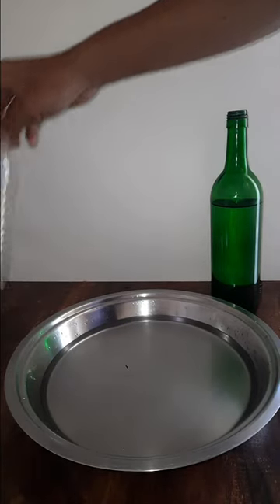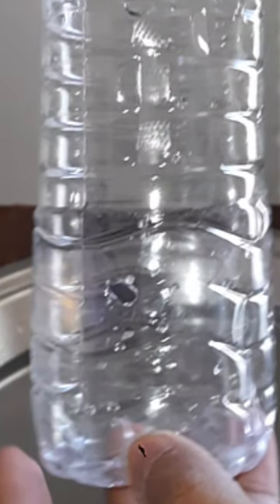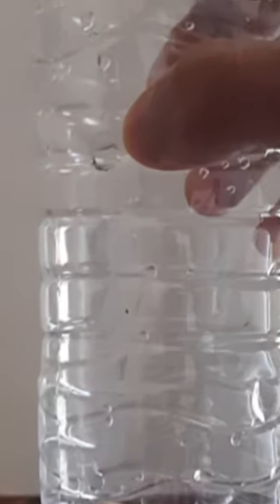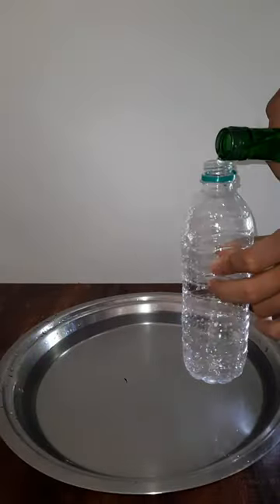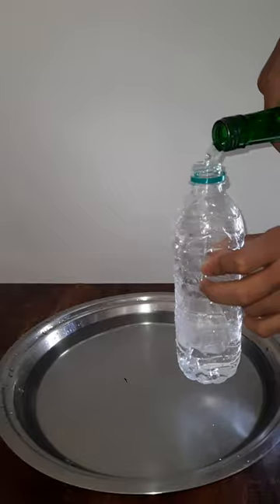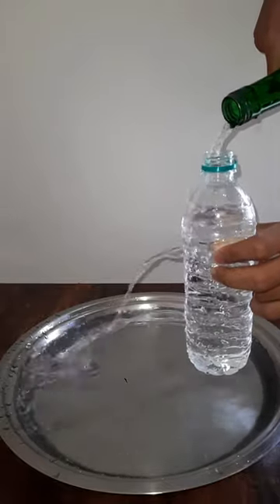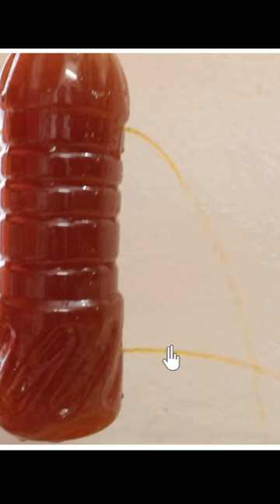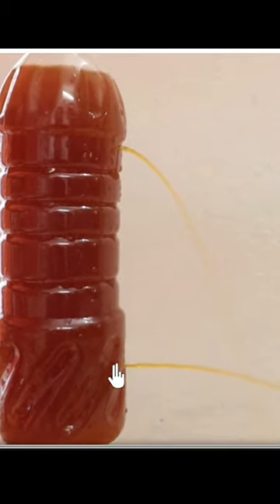Activity: Liquid pressure increases with height | Middle school physics | Khan Academy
Let's see how pressure due to a liquid changes with height!